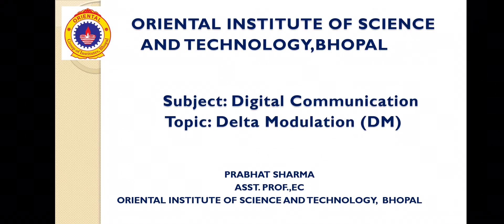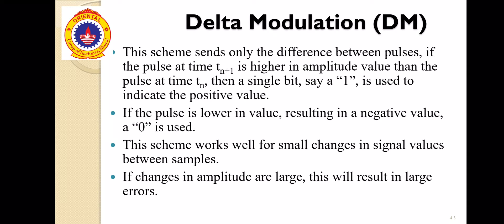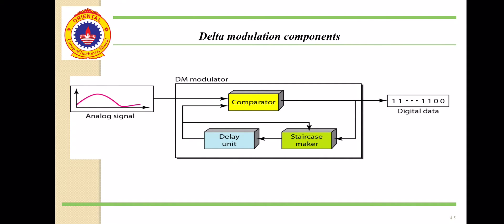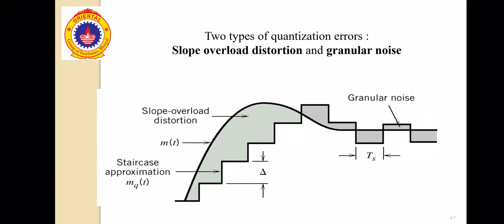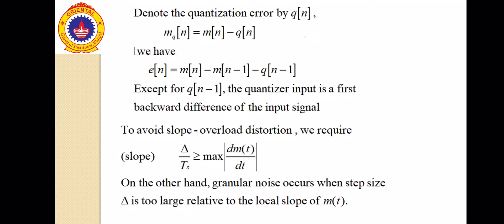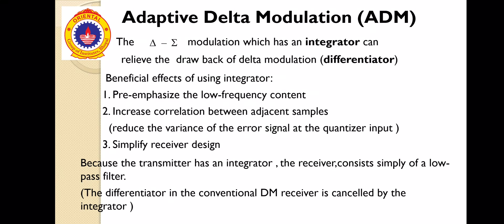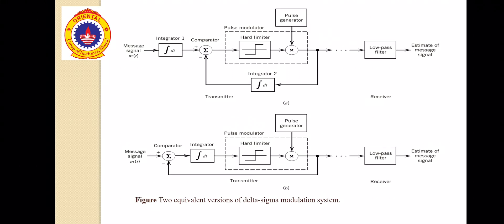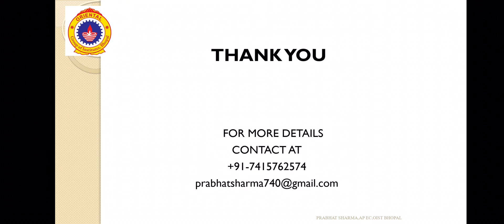Digital Communication - Delta Modulation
DM,ADM